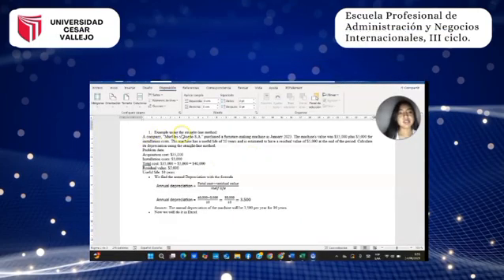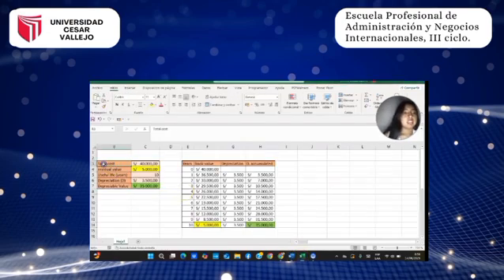Financial depreciation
Financial depreciation is an accounting method used to reflect the loss of value of assets over time due to use, wear, or age. In Peru, its application is regulated by the Income Tax Law, depending on the asset's nature and useful life. It is essential for investment planning, tax optimization, and accurate financial reporting. It applies to long-lived tangible assets such as machinery, vehicles, or buildings. Common methods include the straight-line method, which evenly distributes the asset's cost over its useful life, and the sum-of-the-years-digits method, which applies higher depreciation in the early years. The latter is suitable for assets that provide greater benefits at the beginning of their use. Correct application ensures legal compliance, accounting transparency, and better business decision-making.